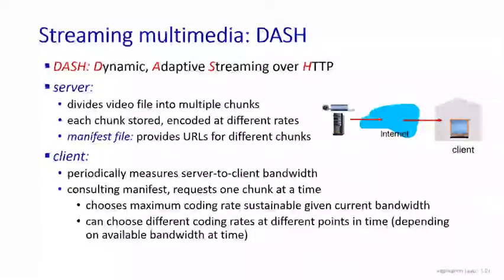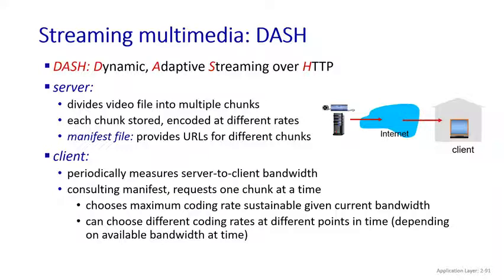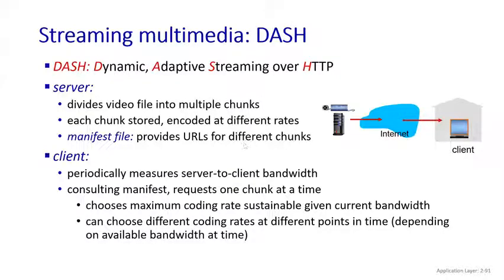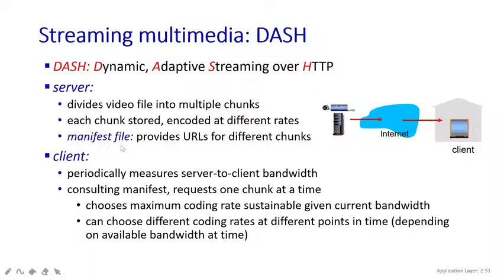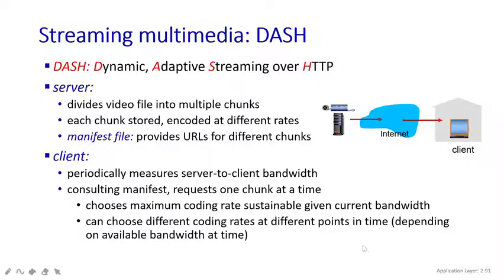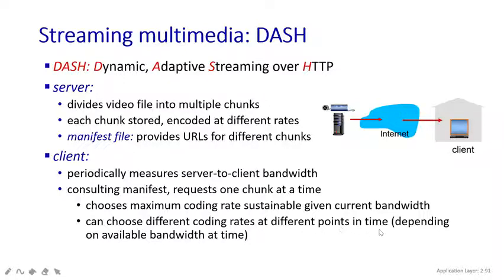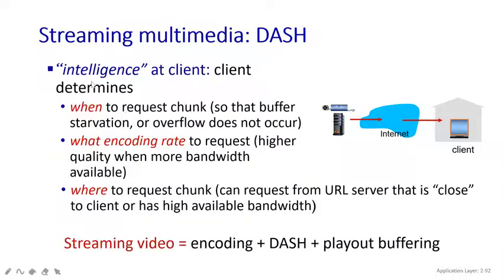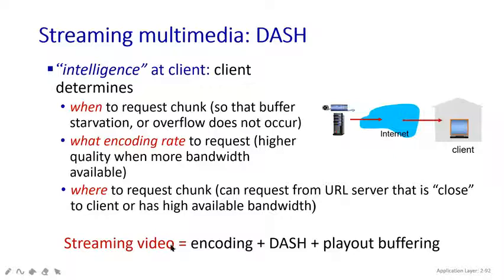#77 | 34 DASH | Class With Sonali